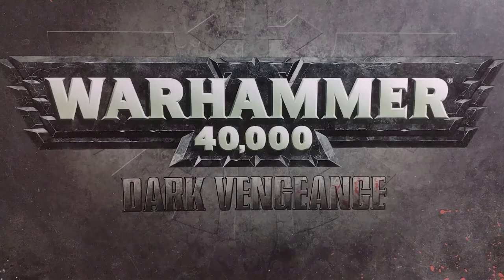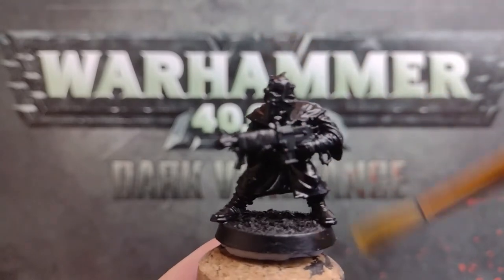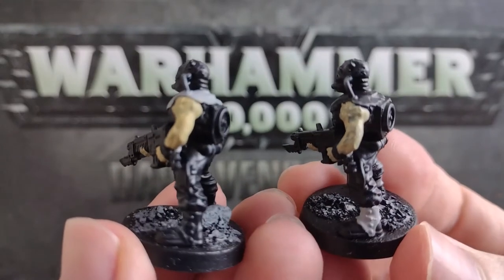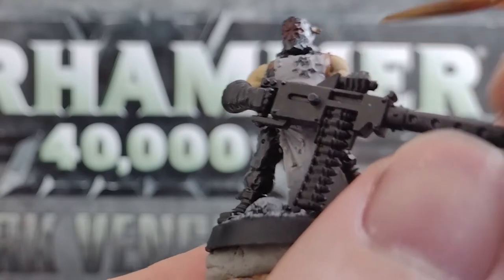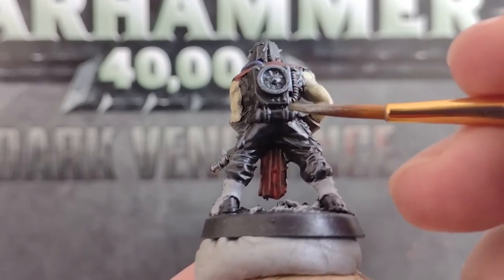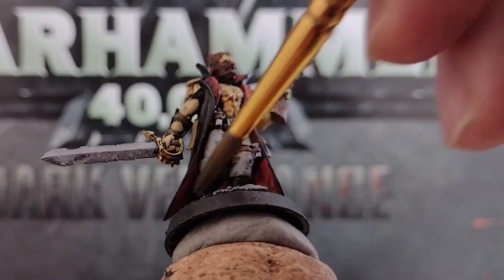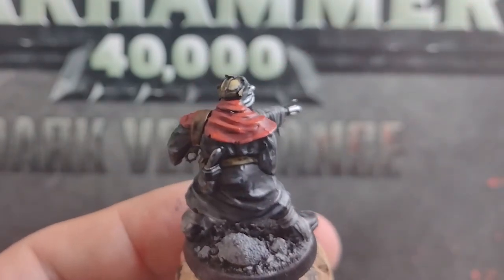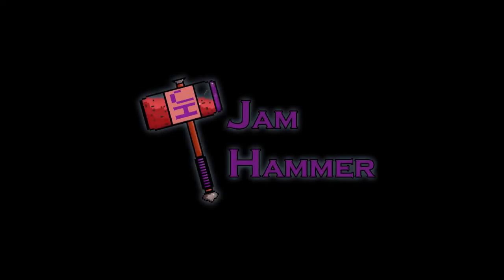SIMPLE & SPEEDY Paint Scheme for Chaos Cultists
In this video we’re going to be taking a look at a simple and speedy way to get your Chaos Cultists painted up and ready for using in your next game of Warhammer 40k or Kill Team!

Throughout this video we’ll be using the 10 Cultists armed with autoguns from the nostalgic Dark Vengeance set, but you can also use this scheme as a guide for Traitor Guard, a Necromunda Gang or Cultists of the Abyss

Links to equipment used in this video:
Vallejo Paint Set
Grey Primer
Gold Taklon Brushes
PVA Glue
Army Painter Washes

Timecodes:
00:00 - Intro
00:59 - Black undercoat
01:58 - Dark grey drybrush
02:57 - Grey bases & cloth
03:45 - Fleshtone
04:47 - Red cloth
06:02 - Brown leather
07:01 - Brown wood
07:35 - Green backpack
07:53 - Blue cables & lenses
08:16 - Gunmetal parts
09:25 - Golden champion
09:53 - Tidying up
10:46 - Brown wash
11:21 - Black wash
11:48 - Ready for battle!

12:04 - Flesh highlights
12:36 - Black highlights
13:14 - Red highlights
13:34 - Grey highlights
13:51 - Brown highlights
14:13 - Gunmetal highlights
14:35 - Gold highlights
14:54 - Final results!